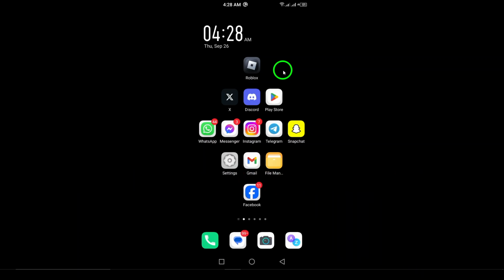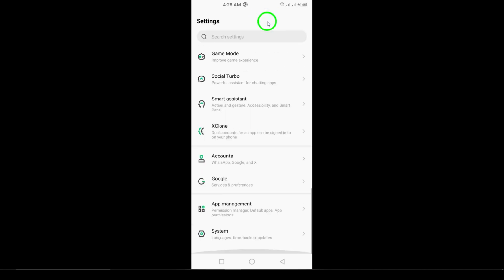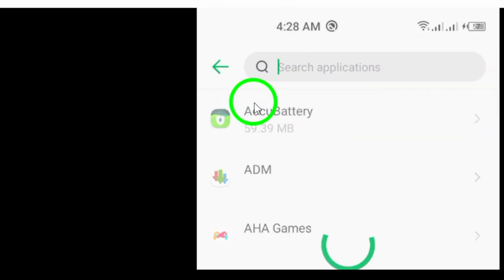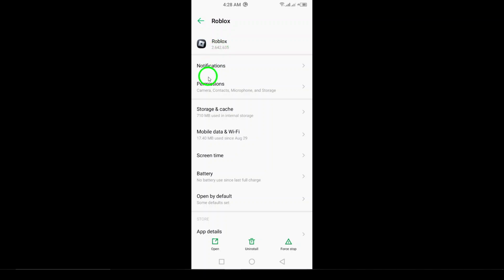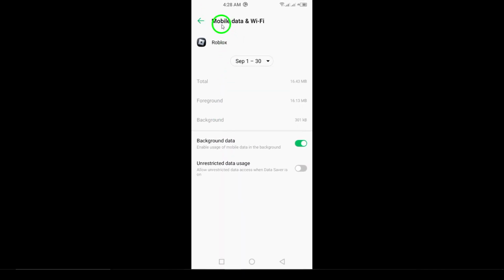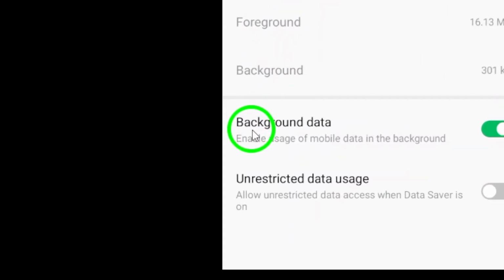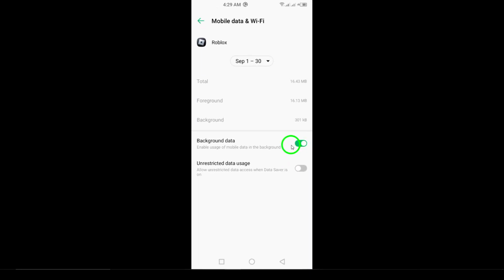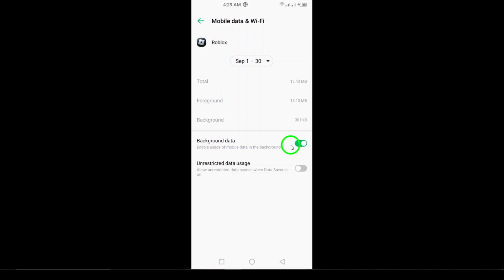How to Allow Background Data Usage On Roblox (Updated)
Learn how to allow background data usage on Roblox with this updated guide! Follow these simple steps to ensure your Roblox app runs smoothly in the background and enhances your gaming experience.

1. Open Settings on your android device.
2. Go to "Apps" then find Roblox.
3. Under "Usage" tap "Mobile Data".
4. Turn on "Allow background data usage".

Chapters:
00:00 Intro
00:12 Soultion
01:05 Outro